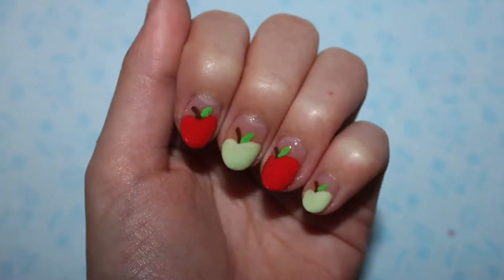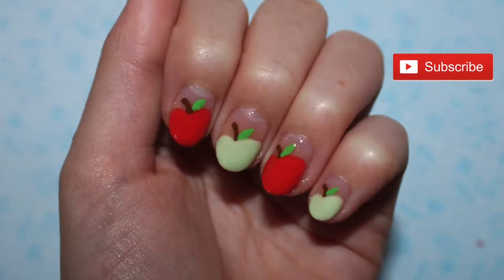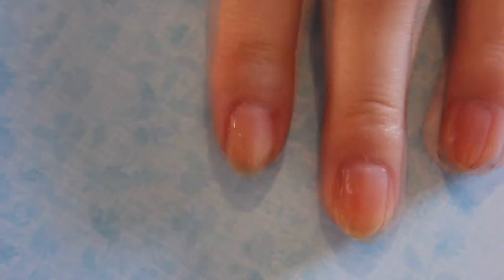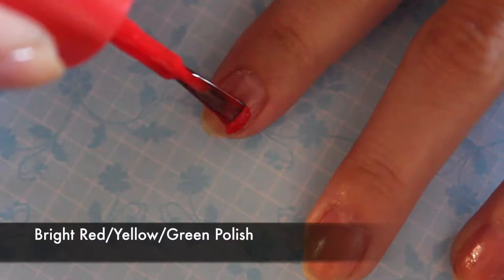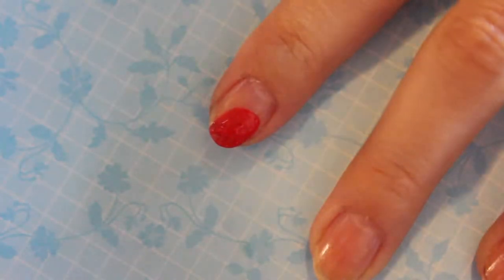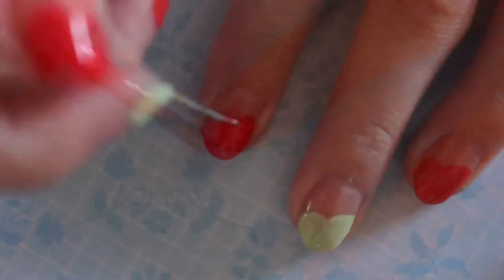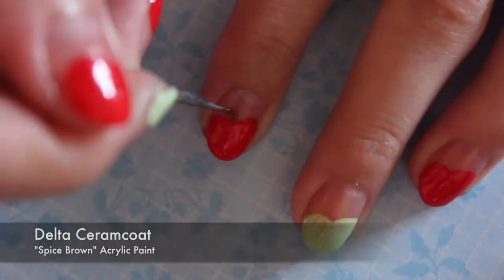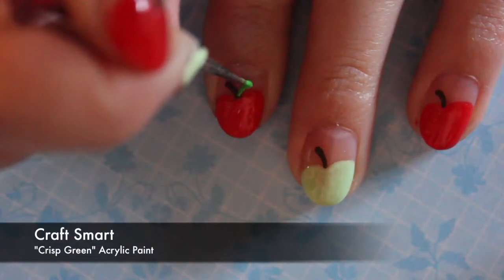Apple Nails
Hi everyone! This weeks tutorial is for Apple Nails! These can be used as some back to school nails or just some fruit nails. These are super easy, quick and simple! I hope you all enjoy!

Base Coat: Orly's "Bonder Rubberized Base Coat"
Top Coat: Orly's "Polishield All-In-One Ultimate Top Coat"
Polishes Used: No Brand No Name bright red polish and Sally Girl's "812165"
Acrylic Paints Used: Delta Ceramcoat's "Spice Brown" and Craft Smart's "Crisp Green"
Tools Used: a welding tool or toothpick